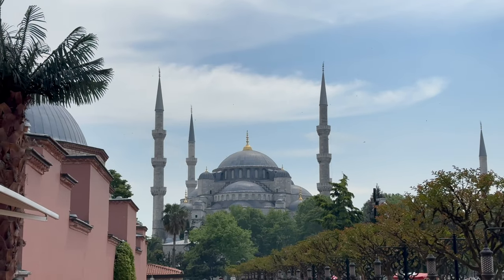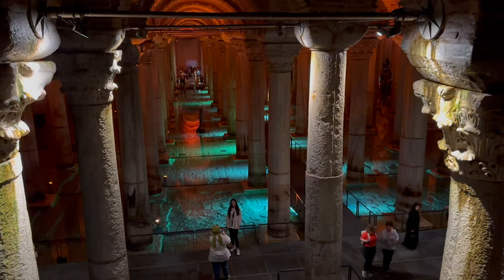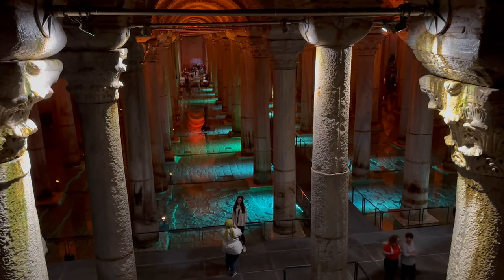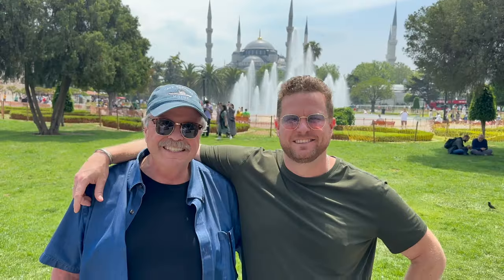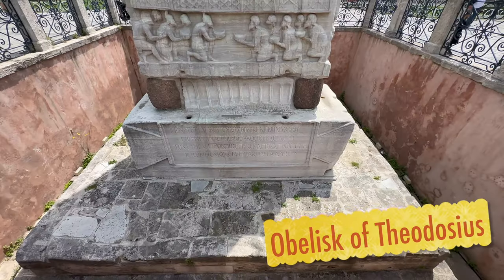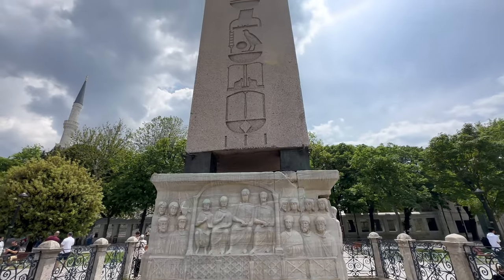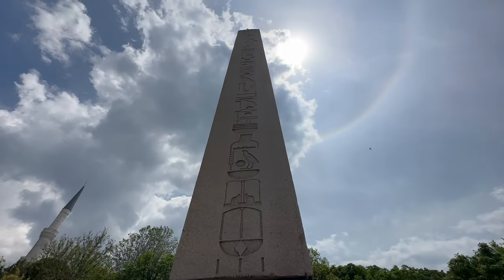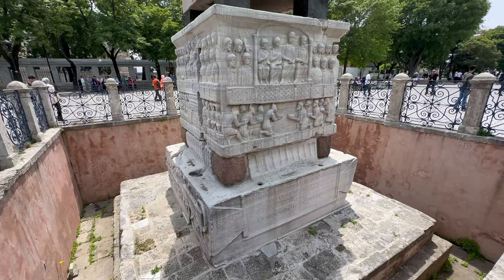Obelisk of Theodosius in Istanbul, Turkey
Obelisk of Theodosius in Istanbul, Turkey. This is an excerpt from the travel show Dirt Cheap with Chas Bruns.

Get $10 off your Worldpackers membership!